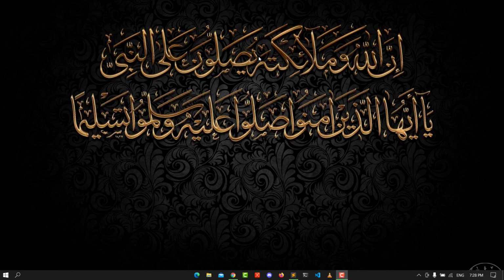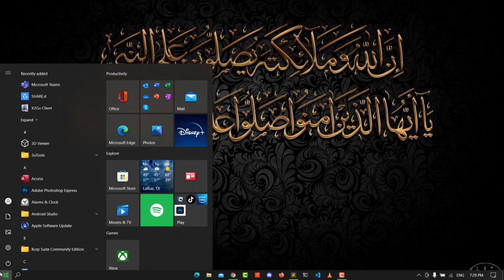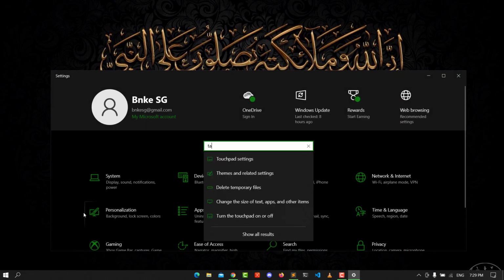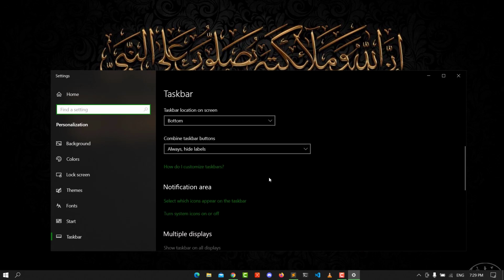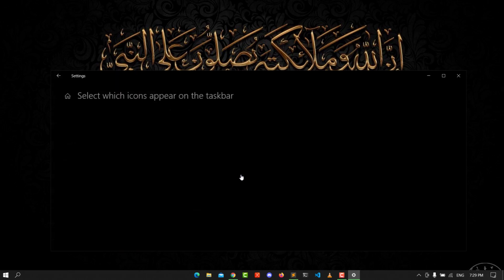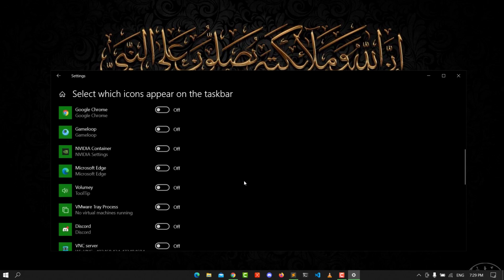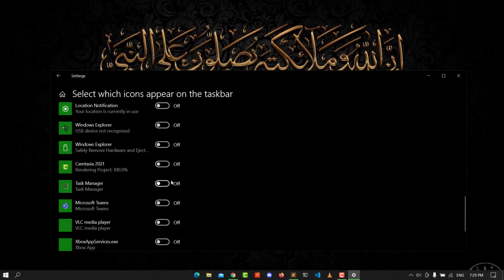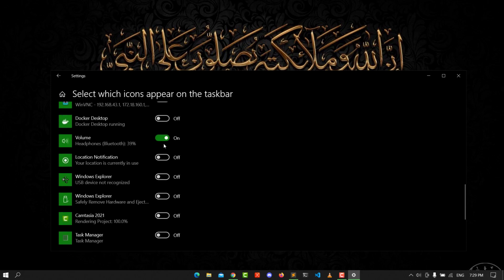How to Fix Volume Icon Missing From the Windows 10 Taskbar - Volume Icon Missing (2022)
In this video, we're going to show you what to Fix: Volume Icon Missing from the Windows 10 Taskbar. To fix the problem we can reactivate it from Windows Settings. Watch this video to see how to do it.